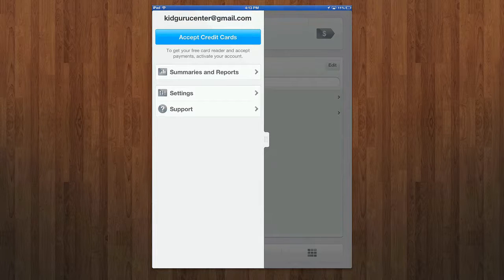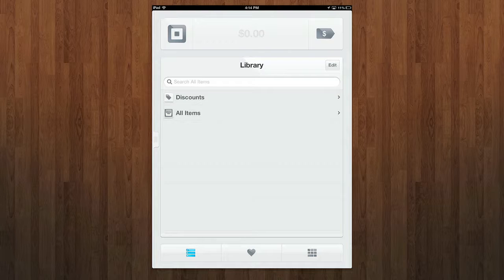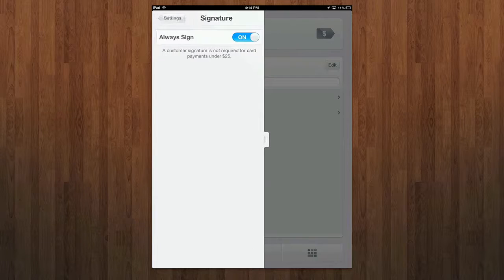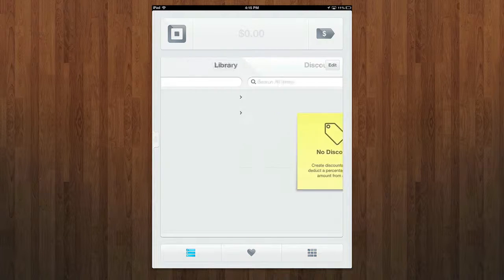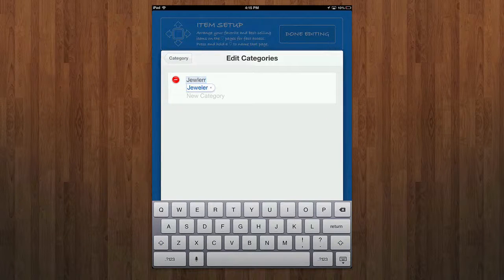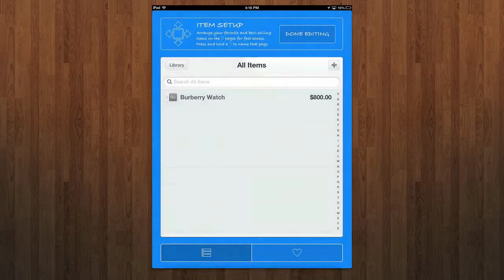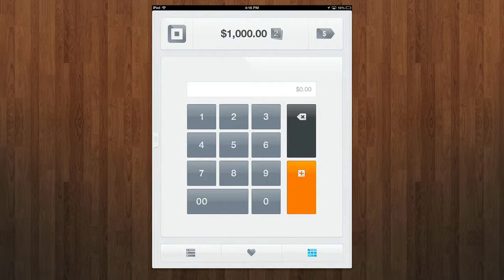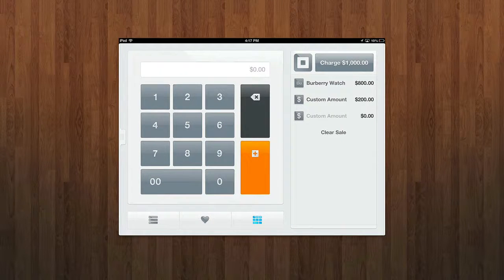Square Up iPad App Review - PaymentAppReviews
Square Up is a payment app for the iPad. Here we look at the interface and discuss some of the features of the software.